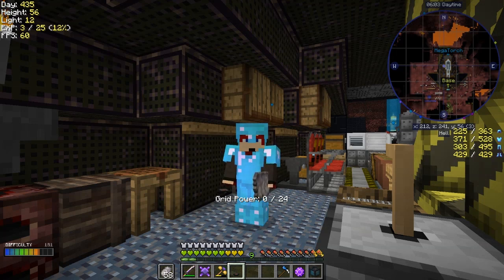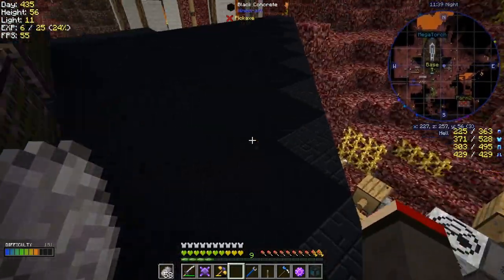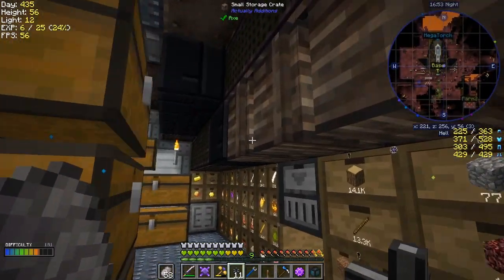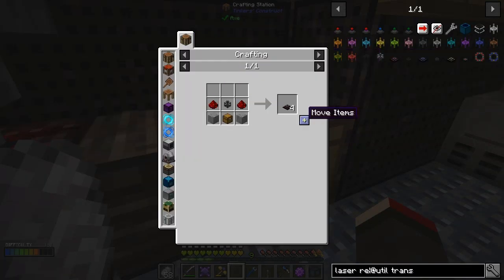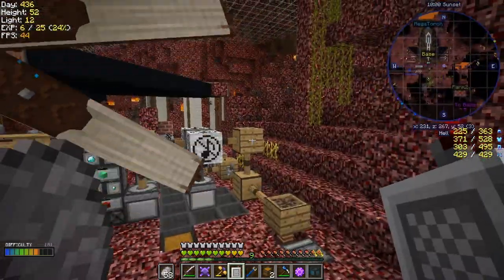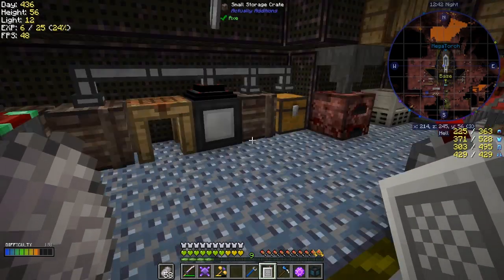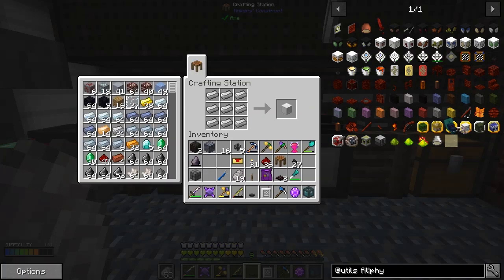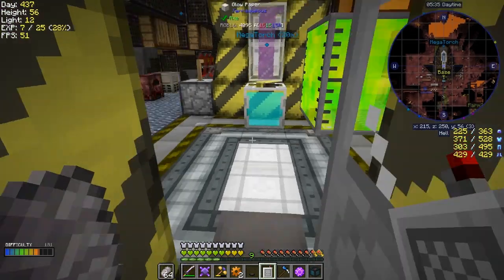Lost Souls #42 - Indexer and Indexer Remote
Take 2! Humble Apologies Thanks Melaqua

What was done:
- Use a transfer node item for the drops ender chest
- melagua usage of the wireless transmitter
- melagua thermalelectric generator all sides.
- bobthebigbat tip to make void upgrades
- craft transfer pipes
- craft speed upgrades
- craft stack upgrade
- craft a screen
- craft an indexer
- craft an indexer remote
- build up the indexer
- craft lumium blend
- cast a lumium gear
- craft a phytogenic insolator
- have trouble with wireless rf transmitter

What was completed:
- EU Upgrades (EU2 Speed Upgrades)

This video is the my forty second episode of Forever Stranded Lost Souls, a series of the beta mod pack by GWSheridan. This a mod pack continues the Forever Stranded series and this time we crashed landed in the Nether. What happened by episode can be found